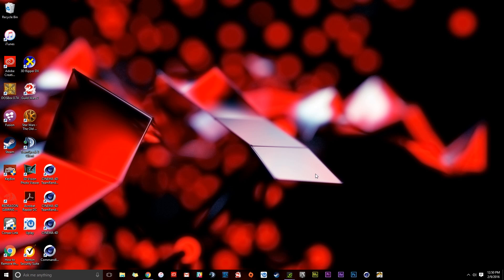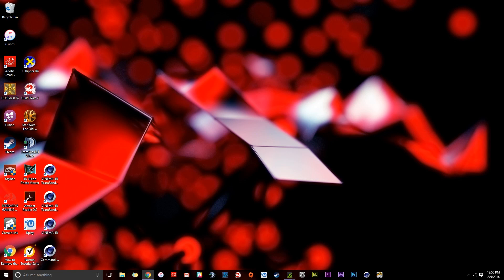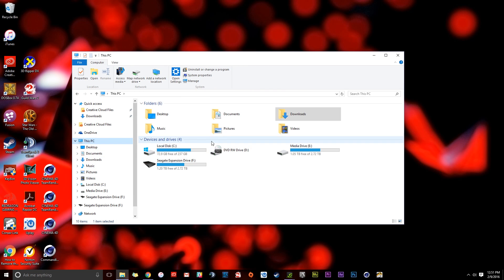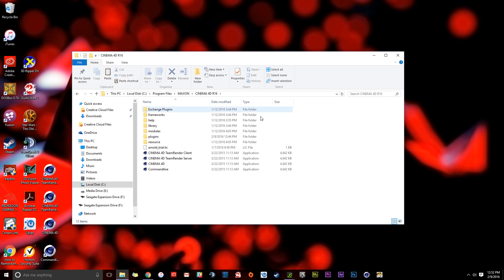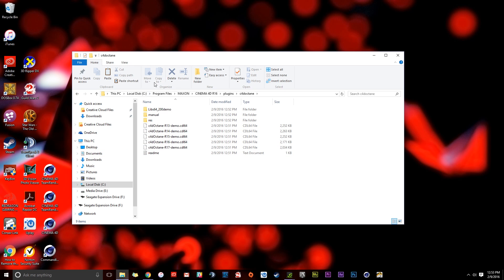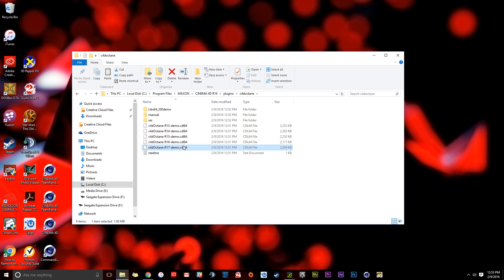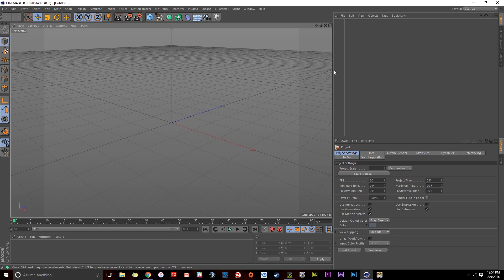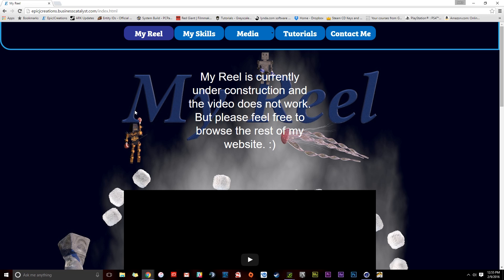Instaling Octane Demo on Cinema 4D UPDATED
Here is the link to download the Octane Demo, from Octane's